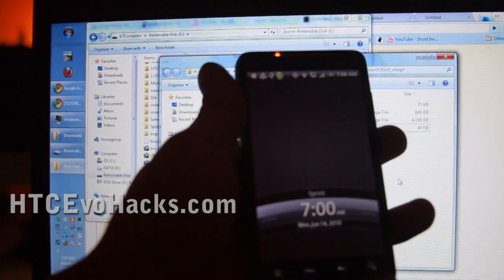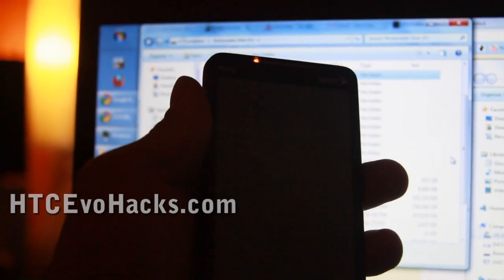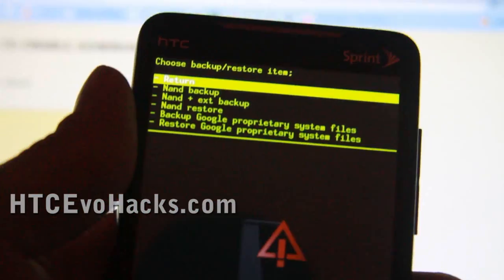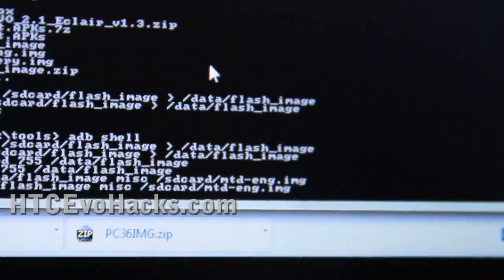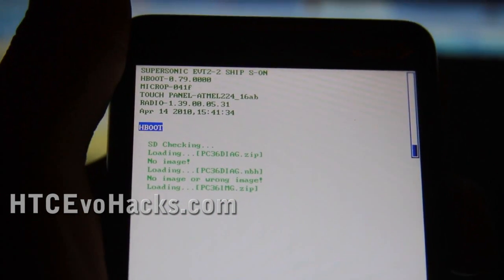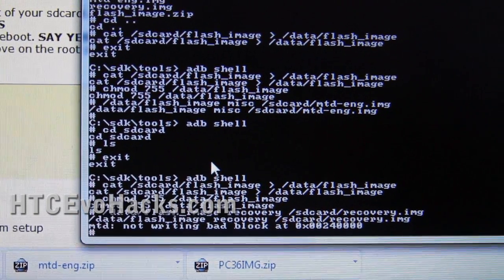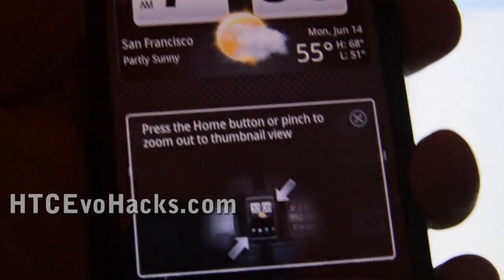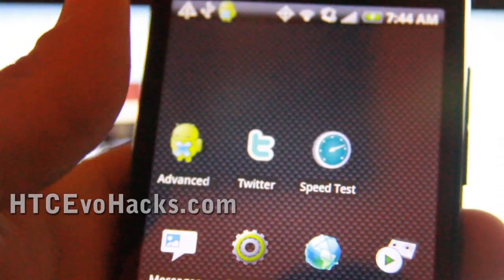HTC Evo Hacks - How to Unlock Nand and Install Recovery Menu!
Here's a step-by-step video I took while unlocking Nand and installing recovery menu permanently.  This is the step AFTER you root your HTC Evo 4G!